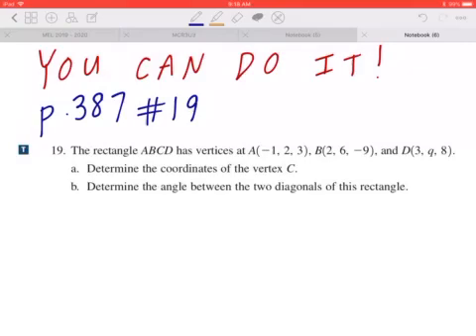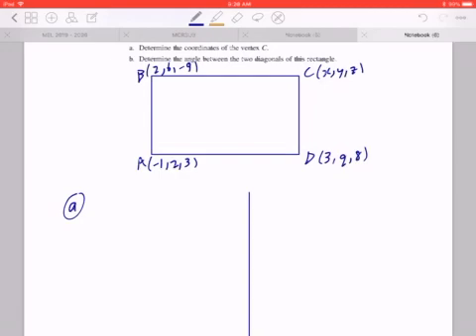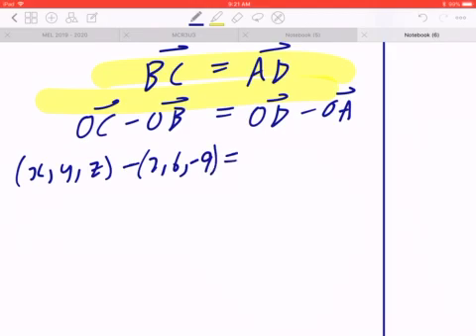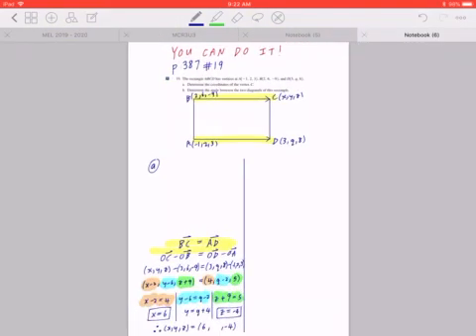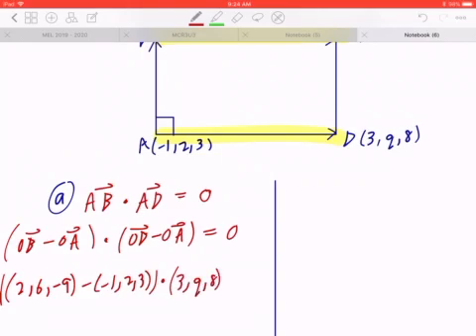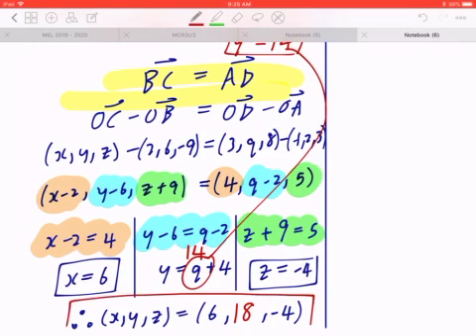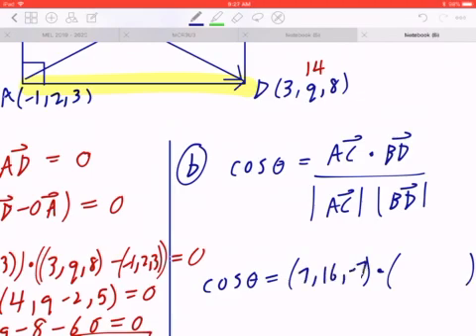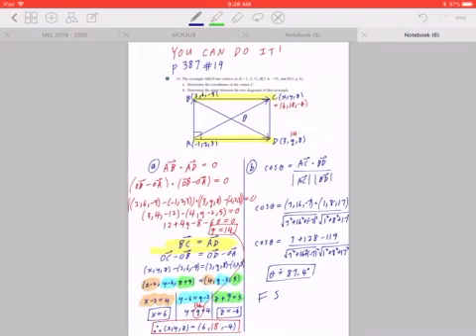The rectangle ABCD has vertices A(-1,2,3), B(2,6,-9), and D(3,q,8).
19. The rectangle ABCD has vertices A(-1,2,3), B(2,6,-9), and D(3,q,8).
a. Determine the coordinates of the vertex C.
b. Determine the angle between the two diagonals of this rectangle.